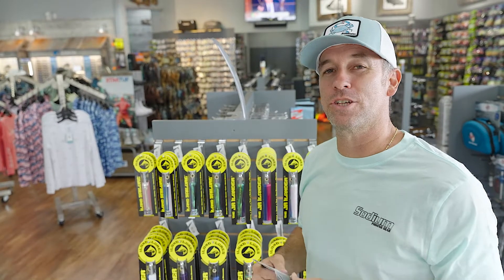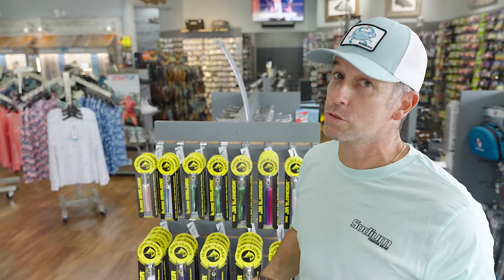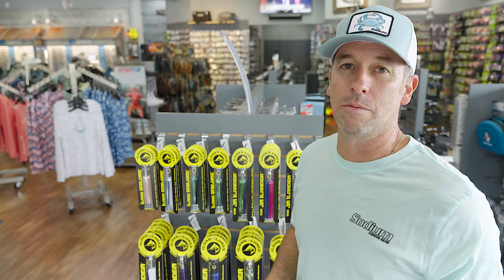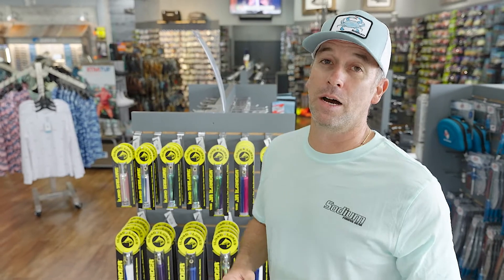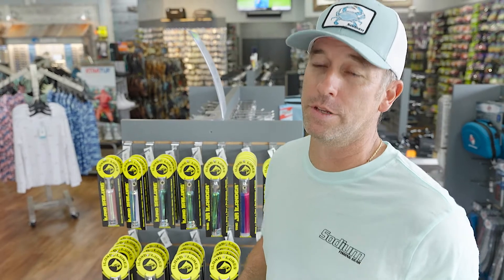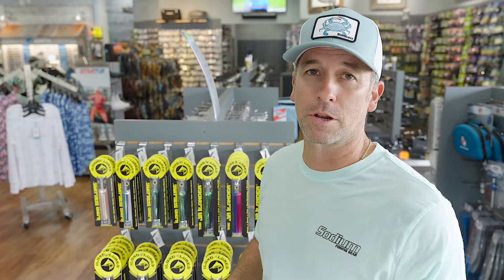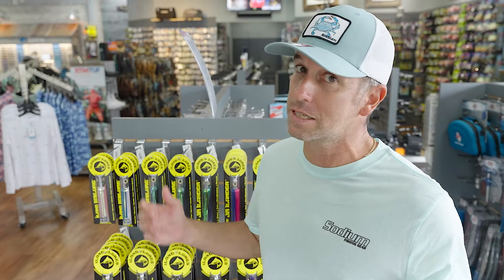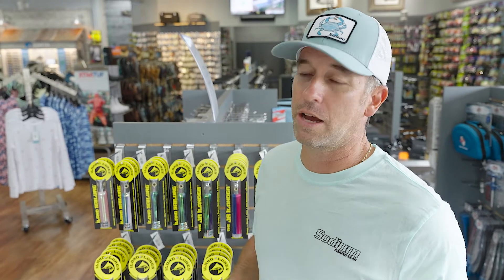Essentials For Mahi Fishing - Sodium Fishing Gear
Hey guys John here from Sodium, I want to talk to you guys about some essentials we have in stock for dolphin fishing. You can find them in-store and online!